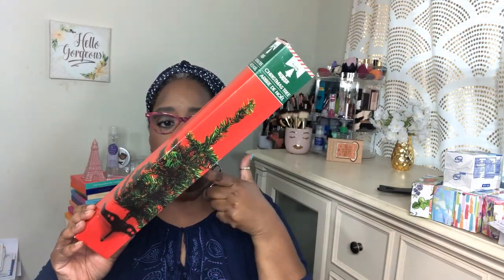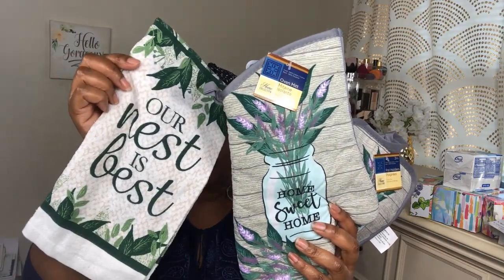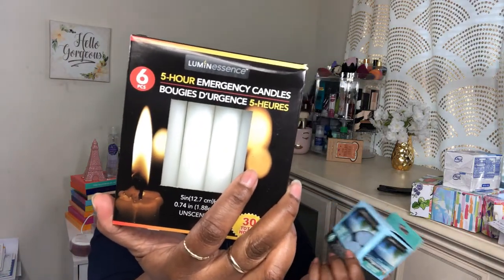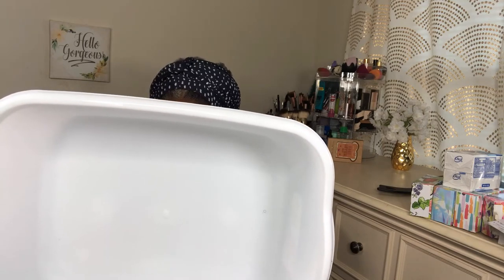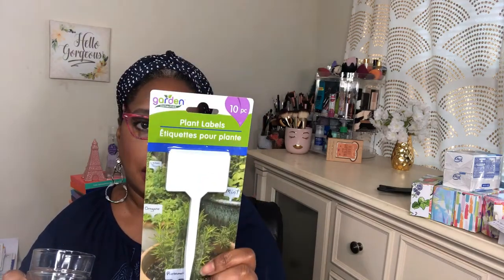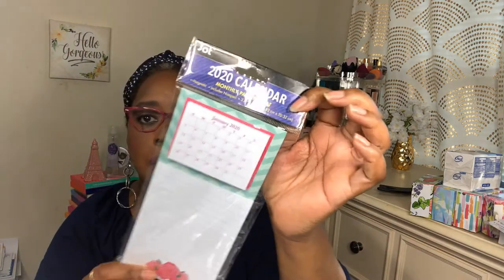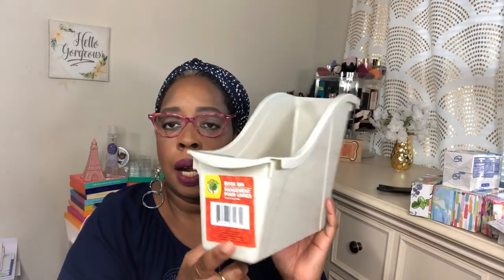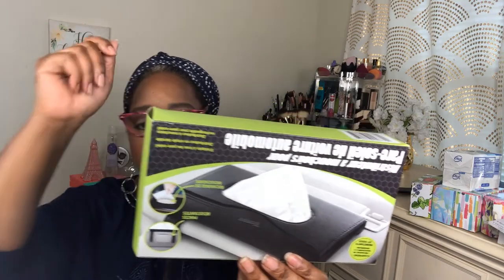*****NEW STUFF AT DOLLAR TREE :|: January 2020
Hey cute people, once again I have a haul from one of my favorite places to shop. In this video I just wanted to share with you some things I had to have...lol. Watch the video and I hope you see something you need!